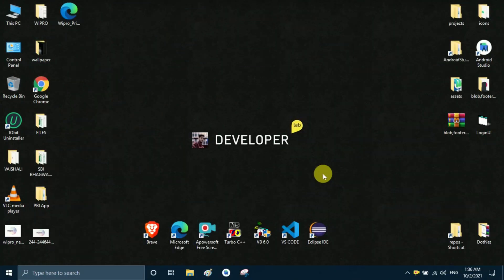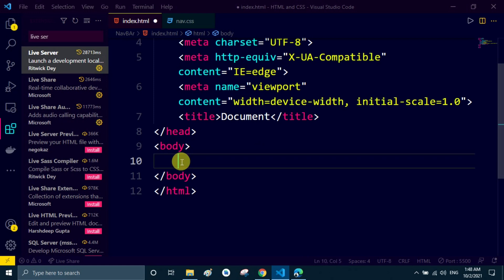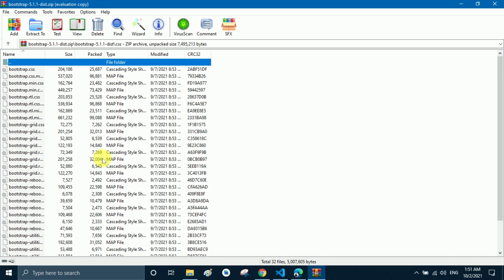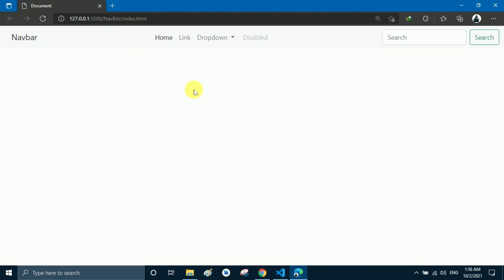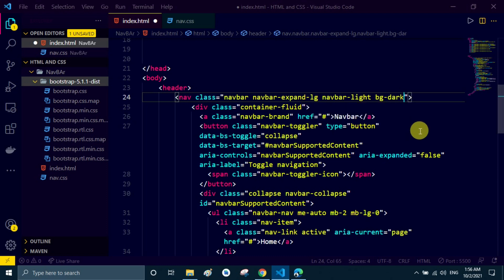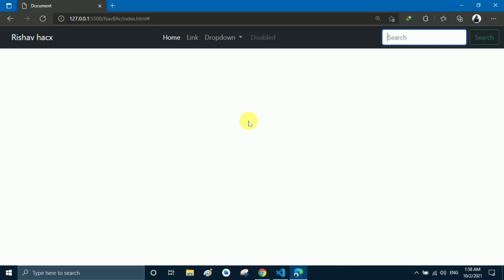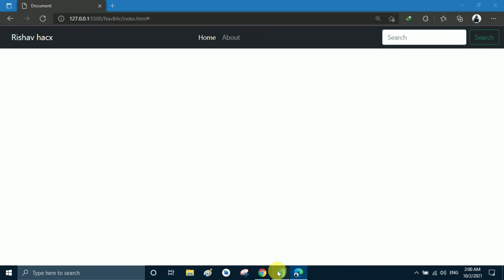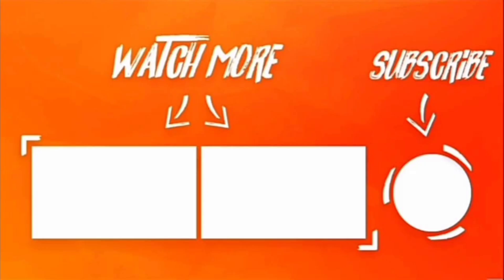How to add navigation bar in html and css using bootstrap 5 | Navigation bar tutorial | Responsive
In this video you will find :
• How to add navigation bar in html using bootstrap
• How to add navigation bar in html using css
• How to add navigation bar in html without css
• How to add content in navigation bar in html